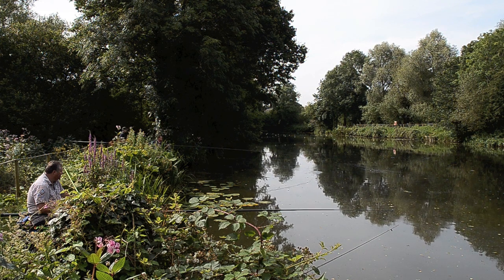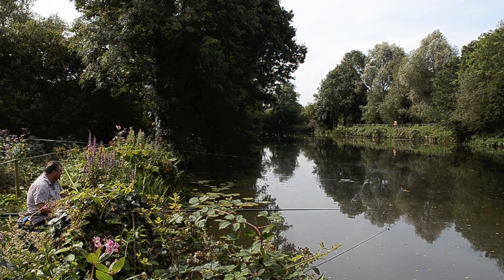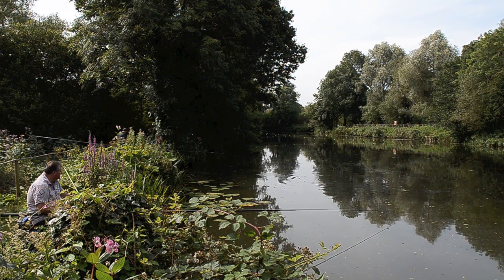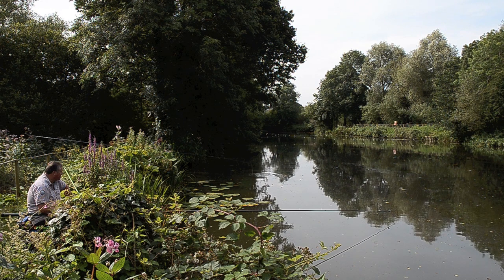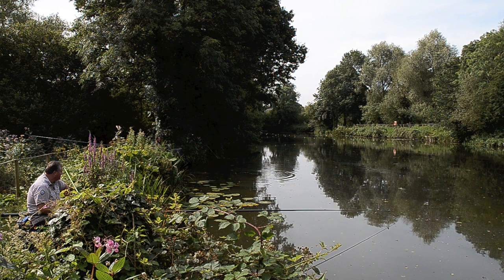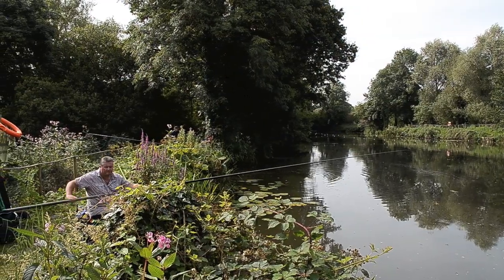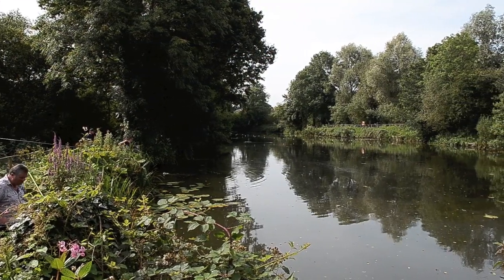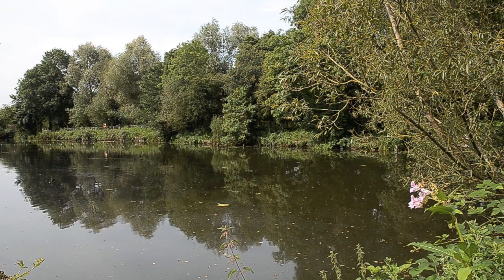PERRY STREET POND, SOUTH CHARD, SOMERSET